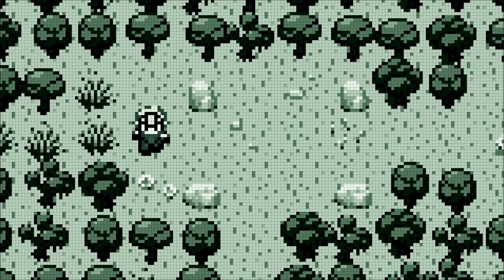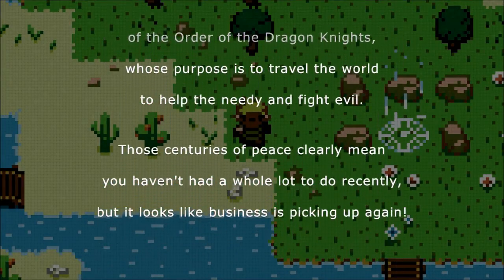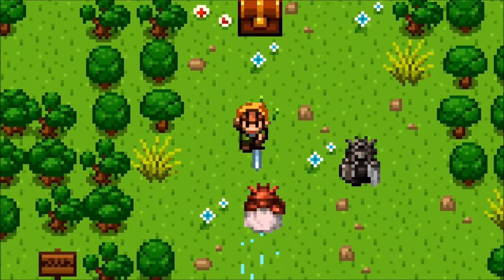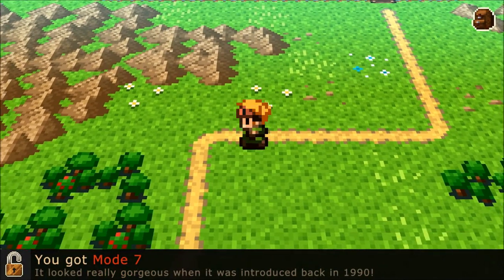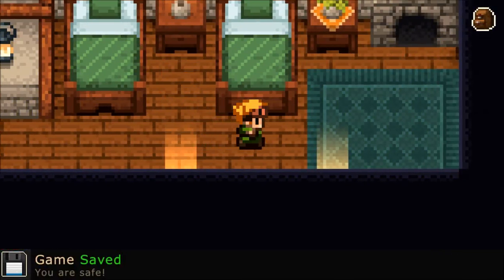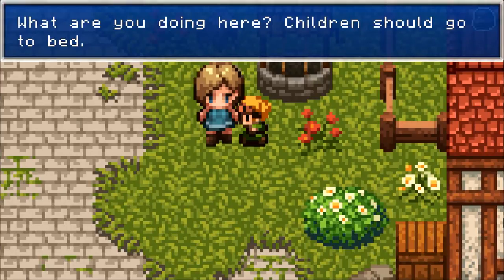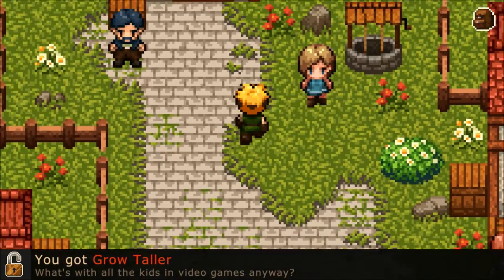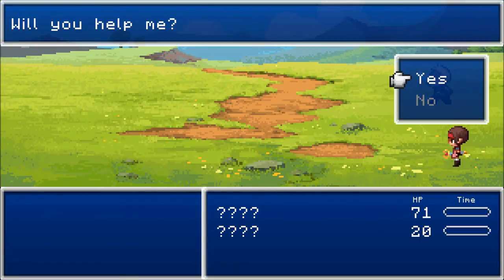Evoland Is Best Land - Bro Series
I play with Stickynotez